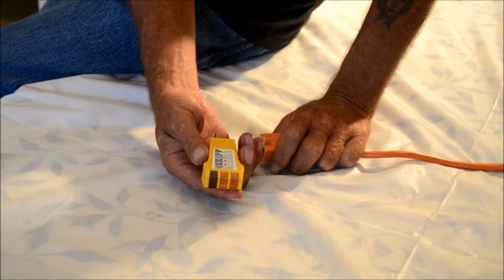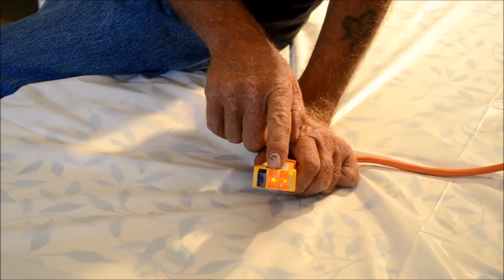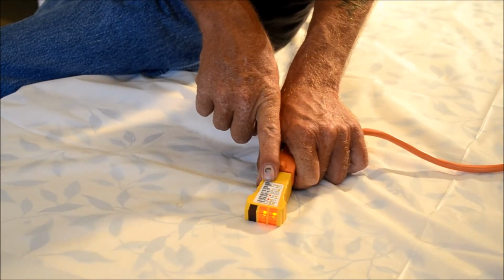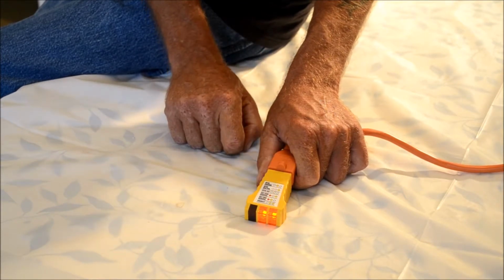Review of Power Gear 3-Wire Receptacle Tester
Visit The DIYer website at
TheDIYerbyArtieWallace.com

My review of Power Gear 3-Wire Receptacle Tester as posted on Amazon

The DIYer classes

Live DIYer classes will be video recorded every other week and uploaded to YouTube.